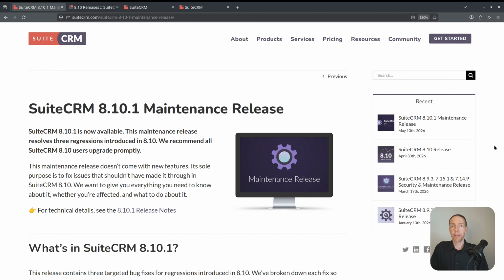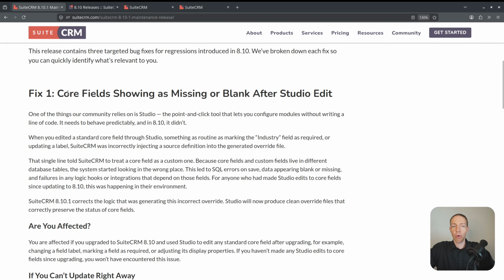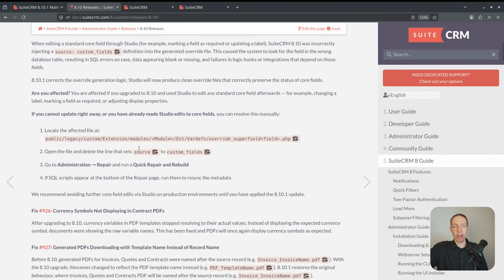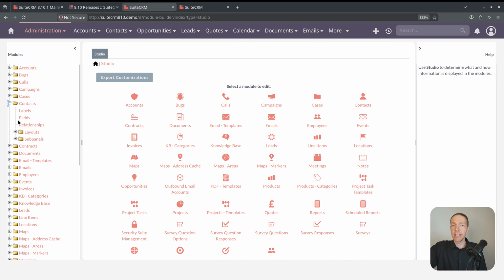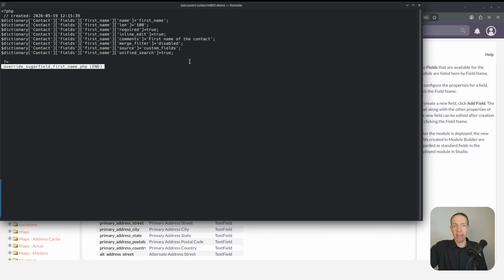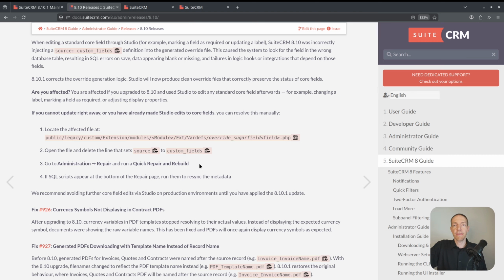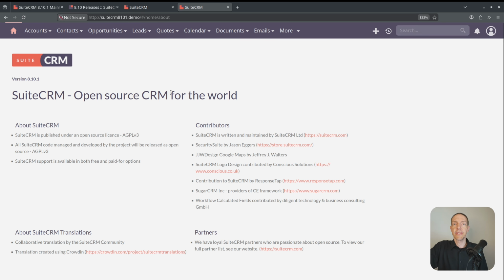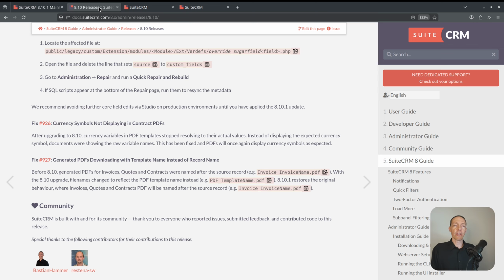What’s new in SuiteCRM 8.10.1? Bugfix & Maintenance Release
SuiteCRM 8.10.1 has been released: a focused maintenance update that fixes several important regressions introduced in SuiteCRM 8.10.

In this video, we break down the key fixes included in 8.10.1, explain which users are affected, and show why upgrading quickly is highly recommended for all SuiteCRM 8.10 installations.

While this release does not introduce new features, it resolves issues that can directly impact Studio customizations, PDF generation, and document handling in production environments.

📌 What you’ll learn:

1️⃣ What changed in SuiteCRM 8.10.1 and why this update matters
2️⃣ The critical Studio regression affecting core fields after edits
3️⃣ Why fields could appear blank or trigger SQL errors in 8.10
4️⃣ How 8.10.1 fixes override generation and field handling
5️⃣ PDF fixes for currency symbols in Quotes, Invoices, and Contracts
6️⃣ Restored PDF filename behavior after generation
7️⃣ Upgrade recommendations and temporary workarounds if you cannot update immediately

🎬 Video Content
0:17 What's new in SuiteCRM 8.10.1?
1:58 Check your file system for the existing issues

This release is especially important for SuiteCRM administrators, developers, and businesses using Studio customizations or PDF generation workflows in production environments.